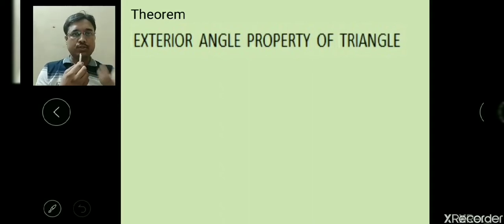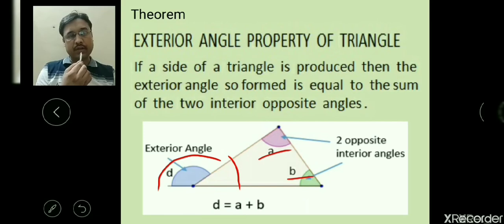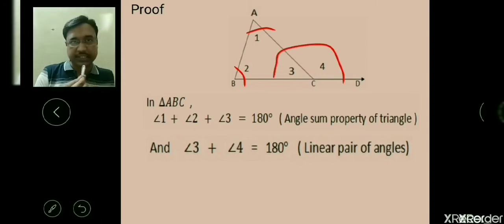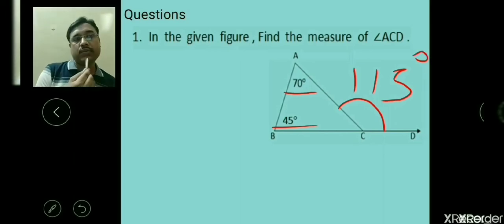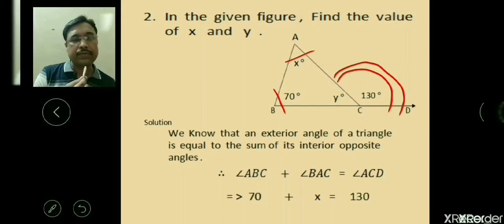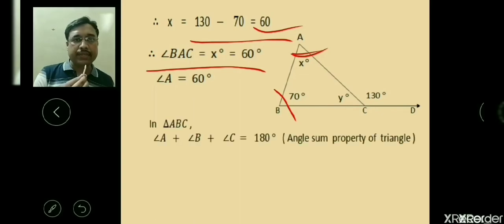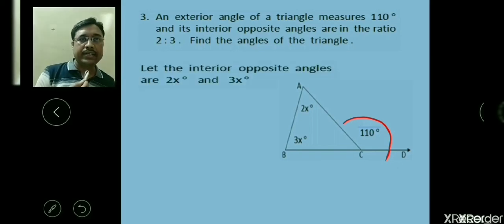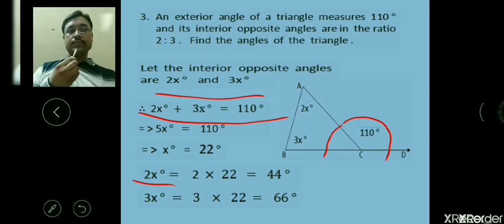EXTERIOR ANGLE PROPERTY OF TRIANGLES. CLASS VII MATHEMATICS